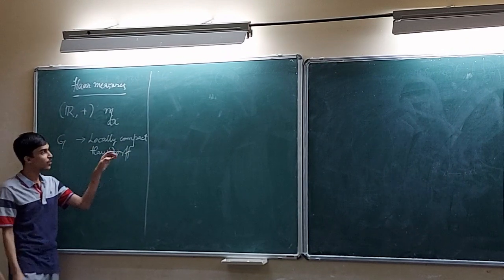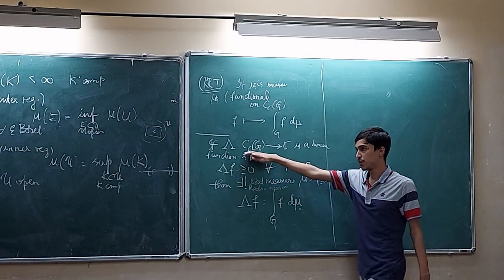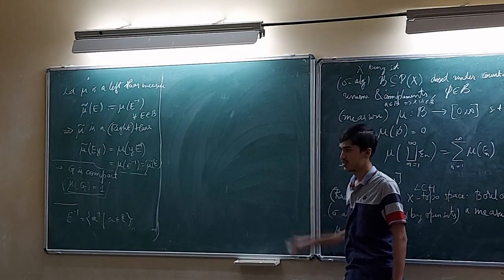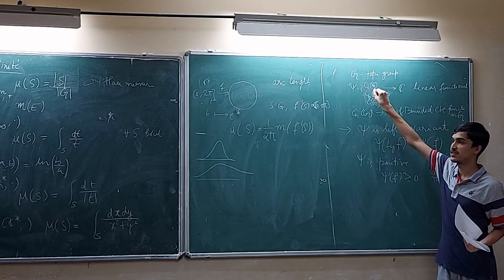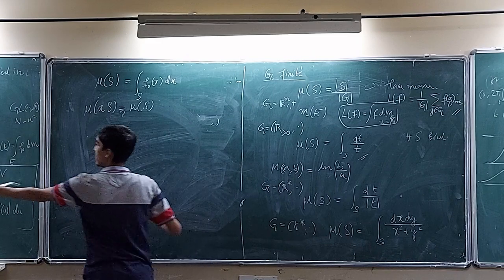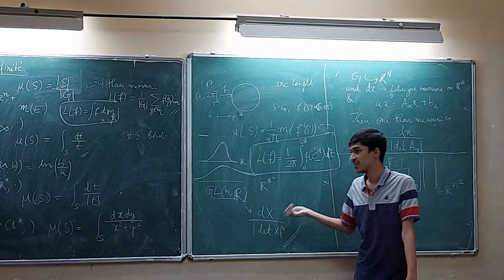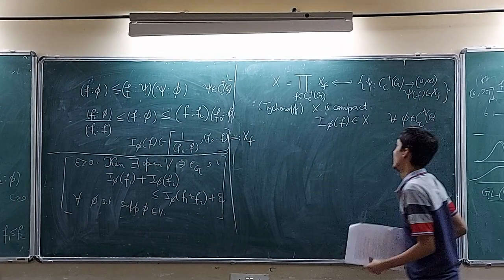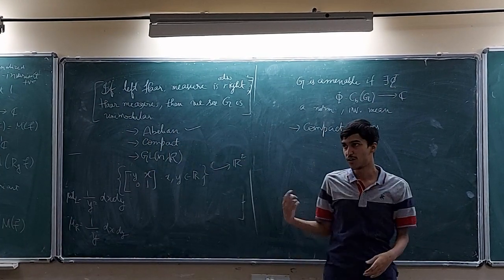Haar Measures on Groups | Aprameya Girish Hebbar | B.Math, 3rd year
Title: Haar Measures on Groups
Series: Representation theory of Topological Groups #5

Speaker: Aprameya Girish Hebbar (B.Math, 3rd year)

Abstract: In this talk, we will discuss Haar measures, which are measures on locally compact topological groups. We'll talk about the existence and uniqueness of such measures. Some explicit Haar measure constructions for various important classes of groups will be explored. We'll wrap up with a brief look at modular functions and unimodular groups.